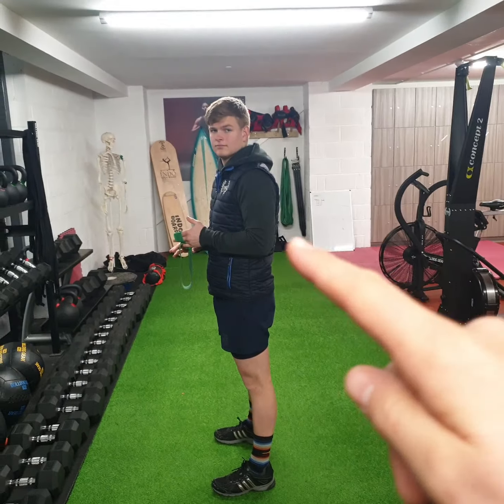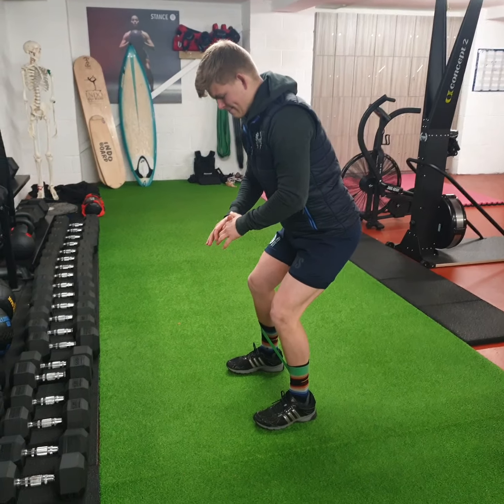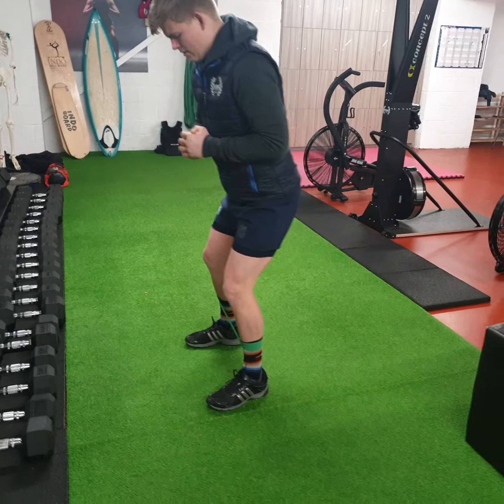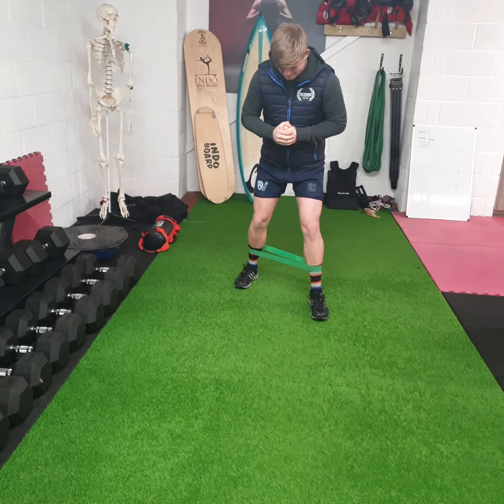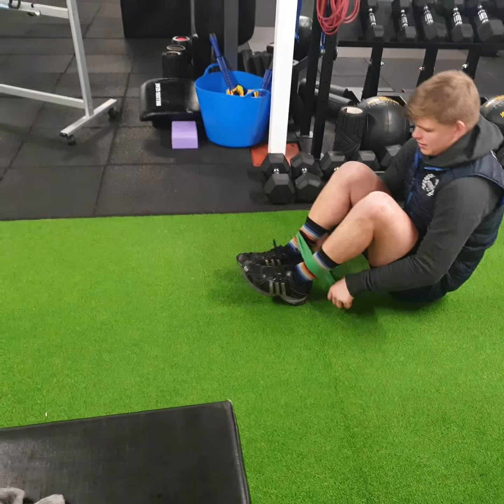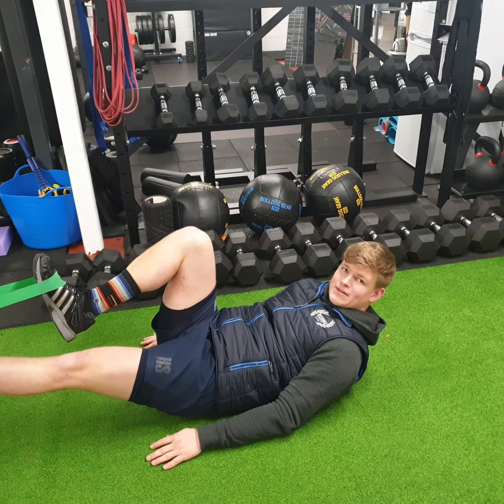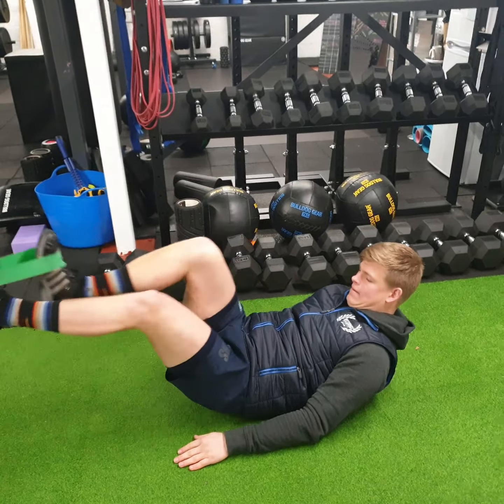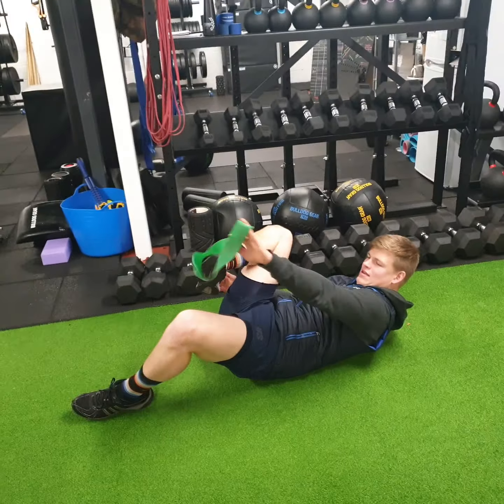Squat Preparation: Muscle Activation